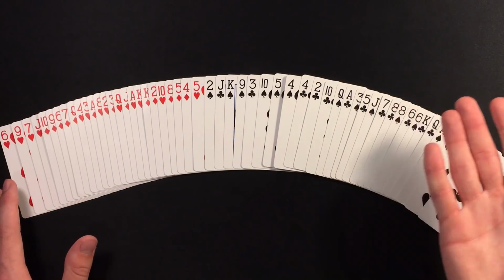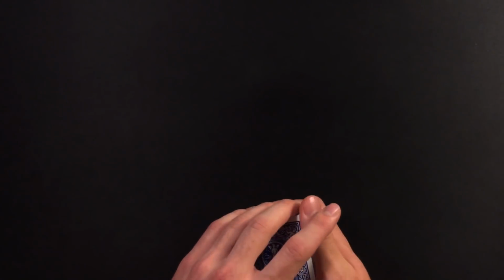Make Your Spectators Cards REVEAL THEMSELVES With This Card Trick!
This is an effective card trick that involves you finding your spectators cards in a very cool way. I definitely recommend you give this one a try.

2. Like the video
3. Comment something you like about this video or my channel.

10 winners will be announced in a video very soon. Best of luck!